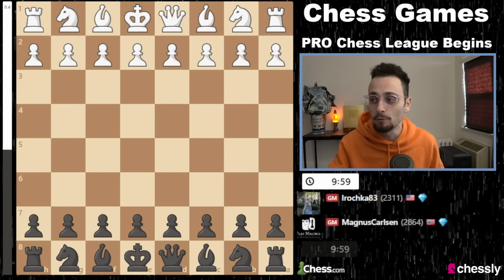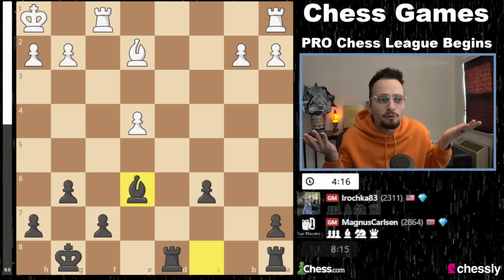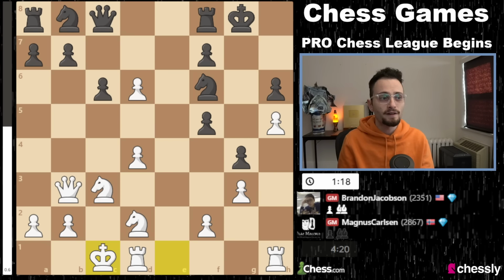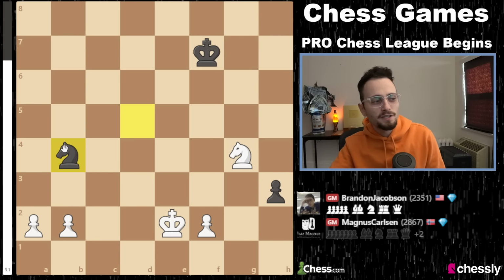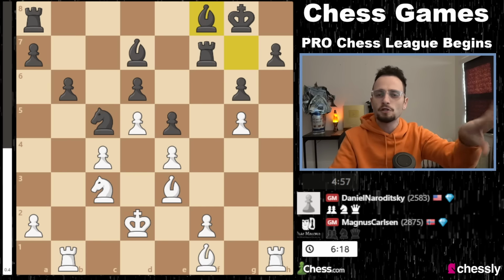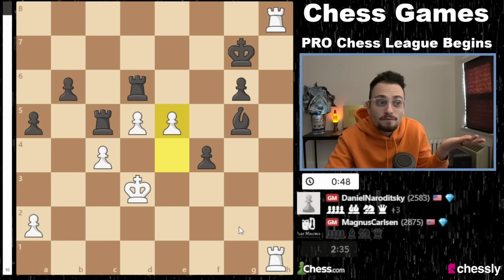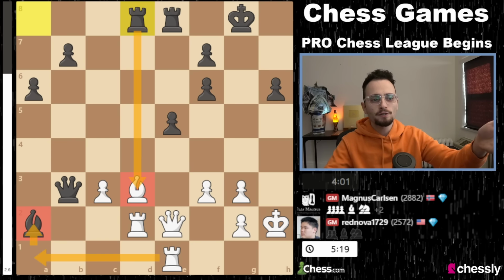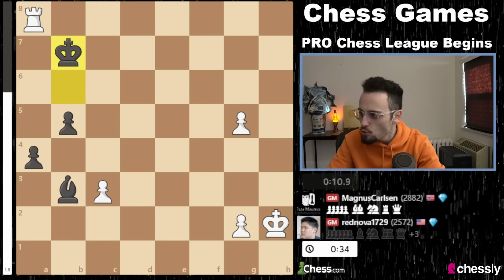Magnus Carlsen Is A Genius